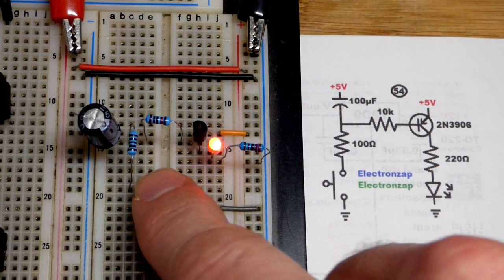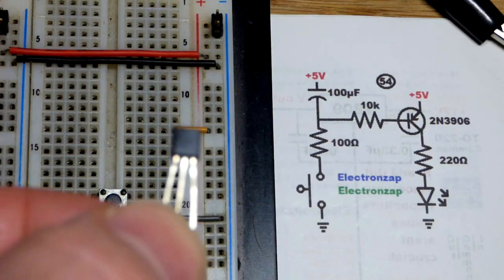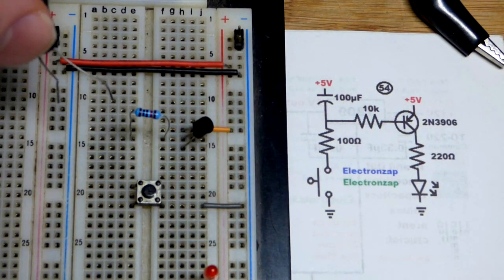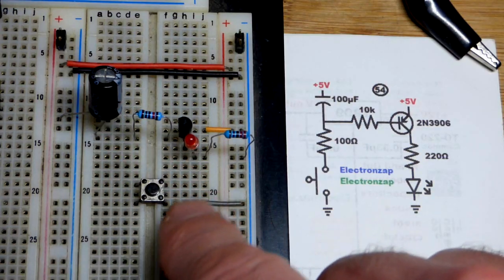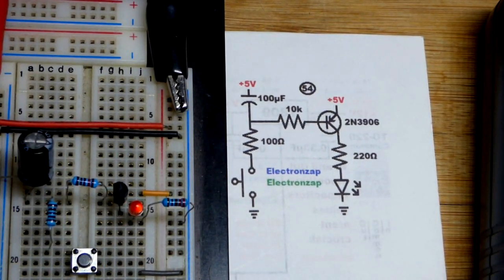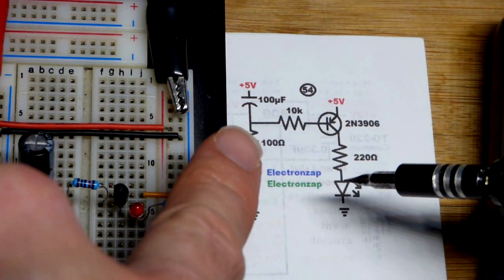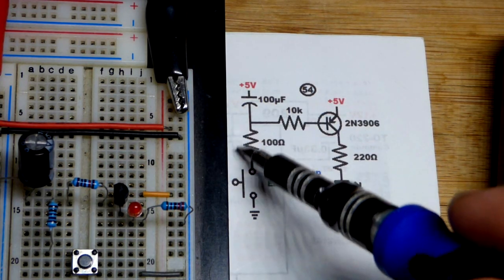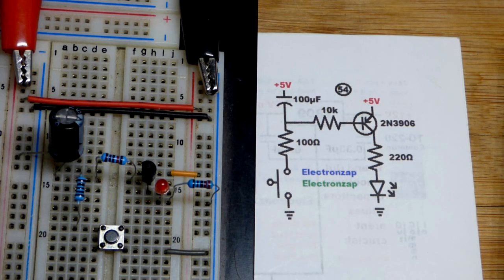How To Build Fade Off PNP BJT With LED Load Bipolar Junction Transistor